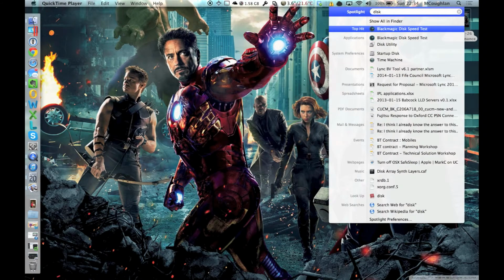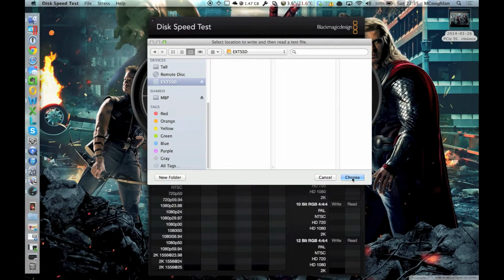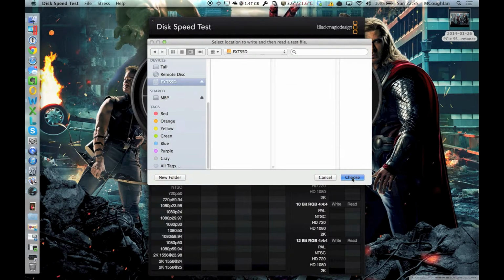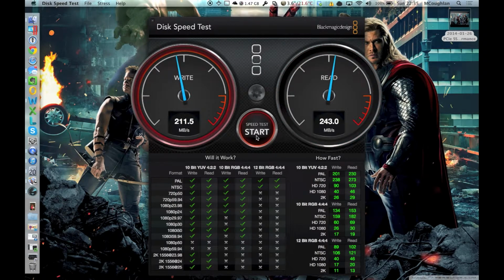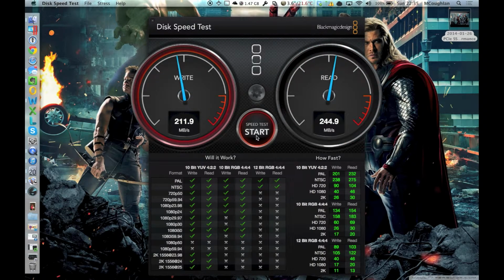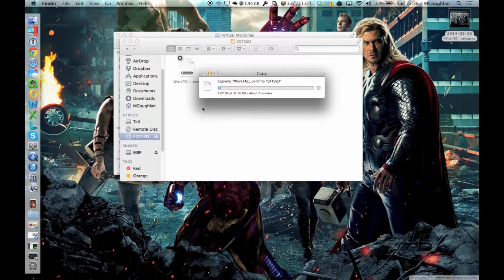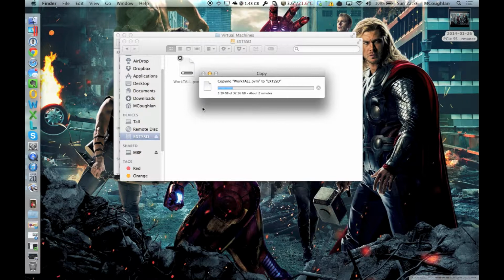SSD Performance on USB3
How does a SATA-3 SSD external drive perform when connected to a Macbook Pro over USB3?